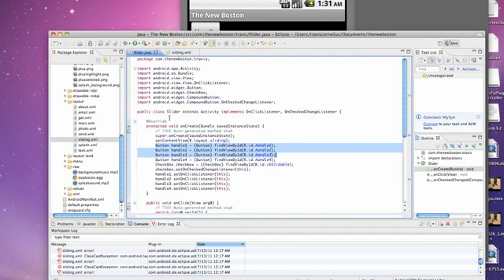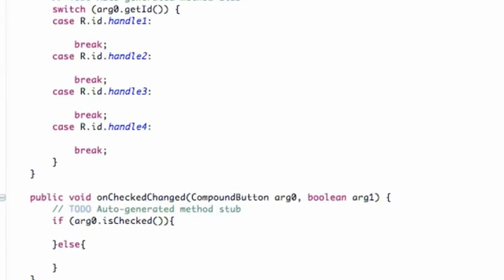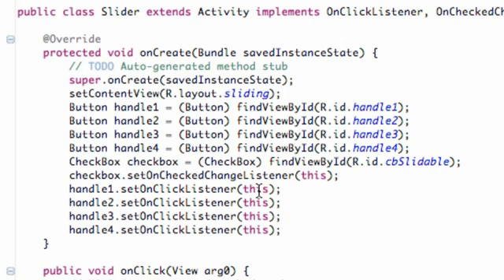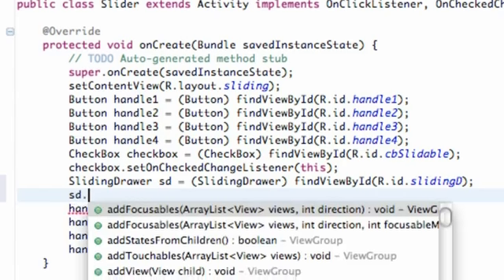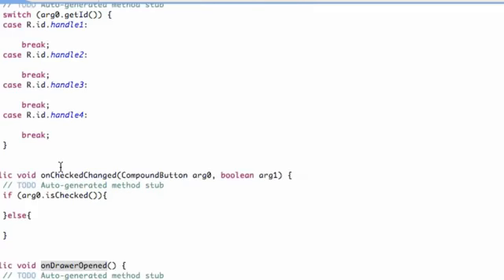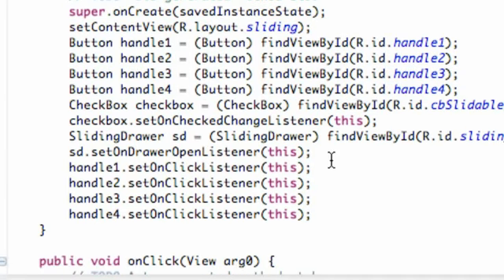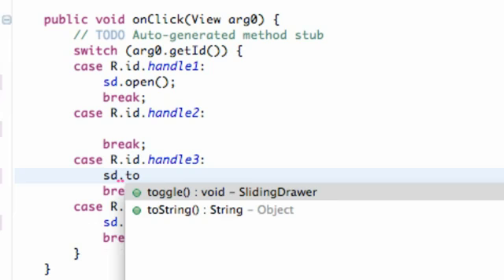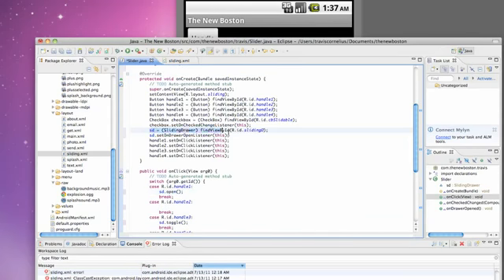Android Application Development Tutorial - 83 - Methods of the SlidingDrawer - YouTube